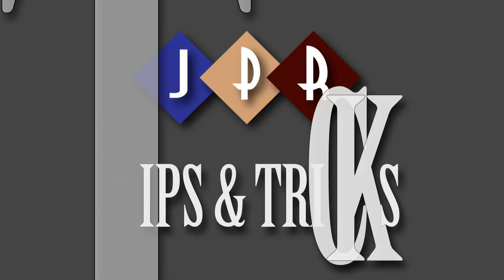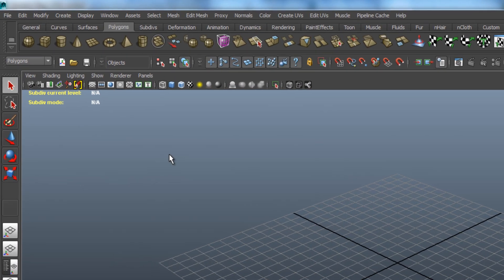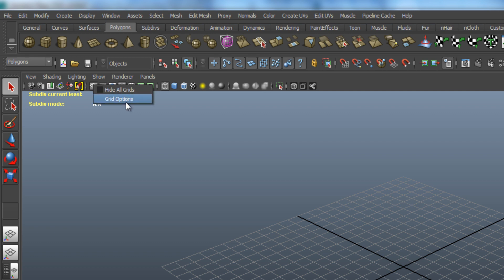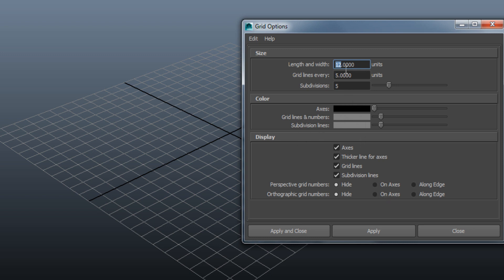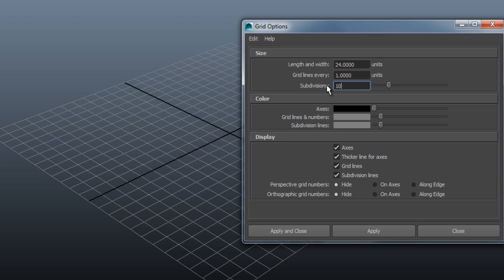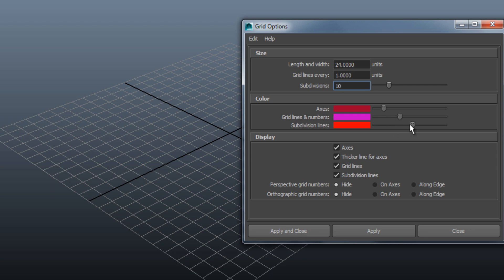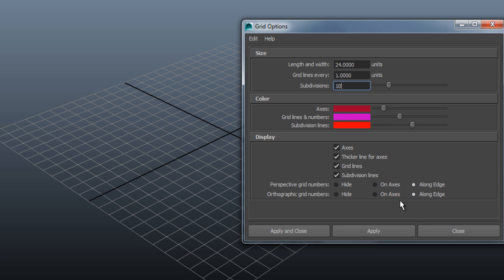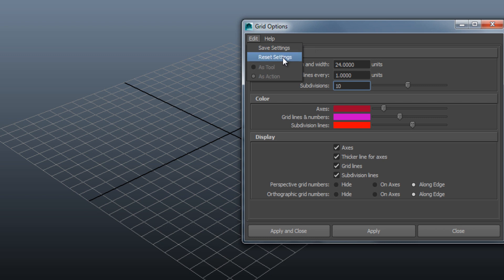How to hide and show the grid in Autodesk Maya.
Learn in just a few simple steps, how to hide the grid, or to change it in Autodesk Maya.